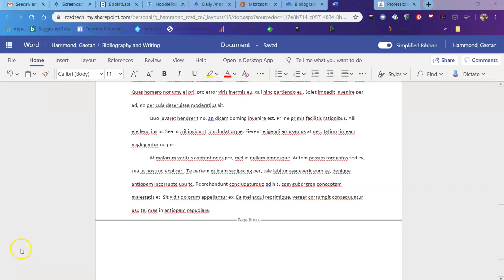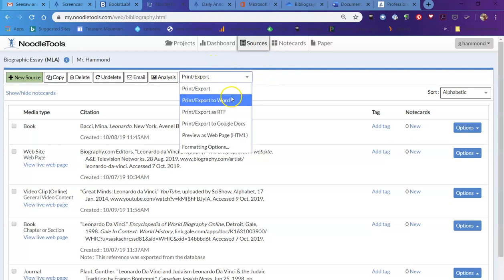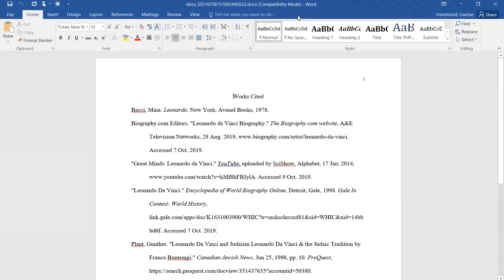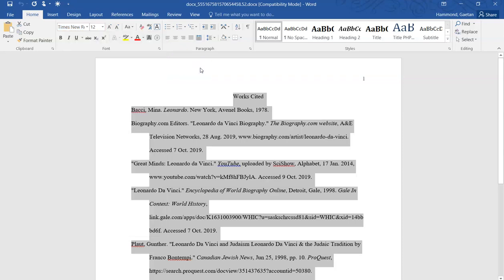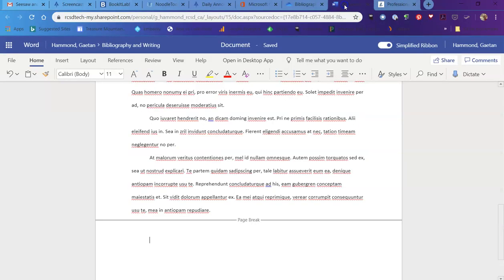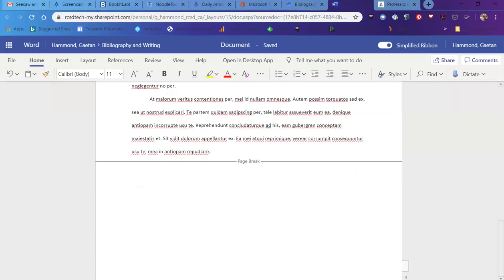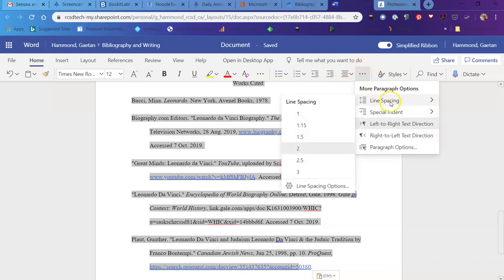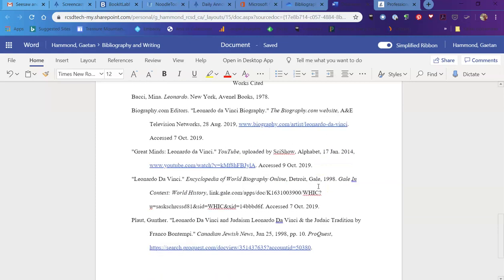NoodleTools exporting your citations